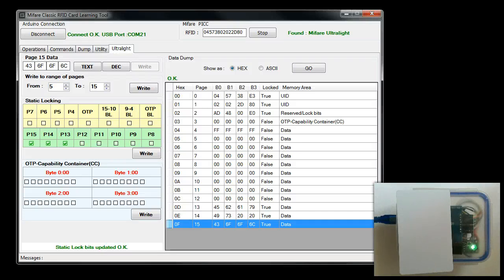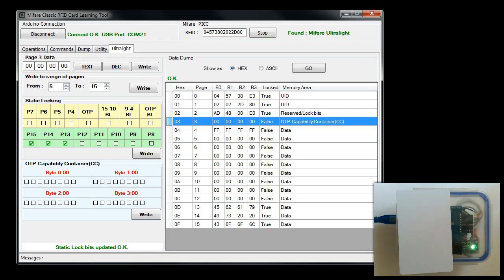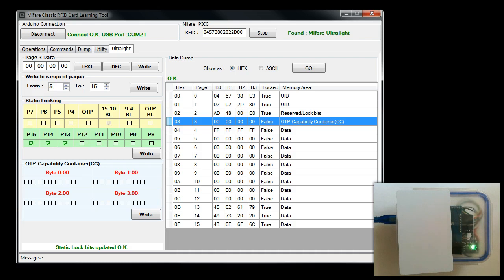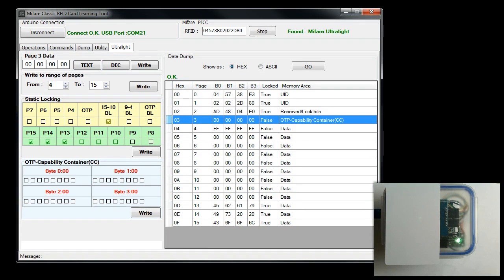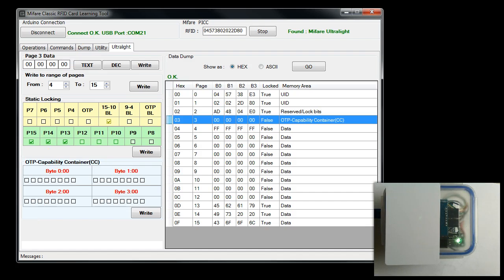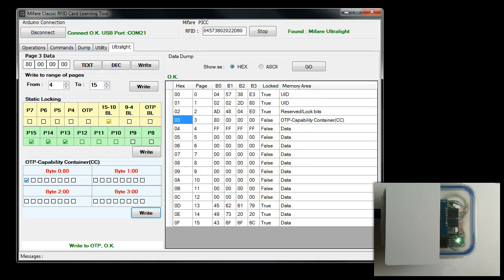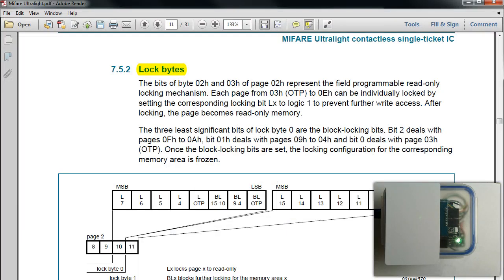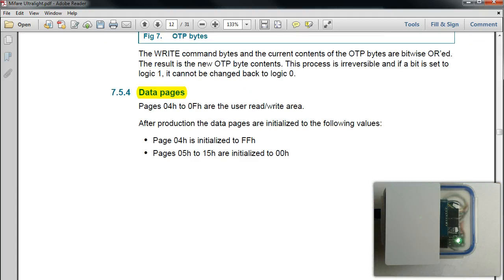Mifare Ultralight operations - part2